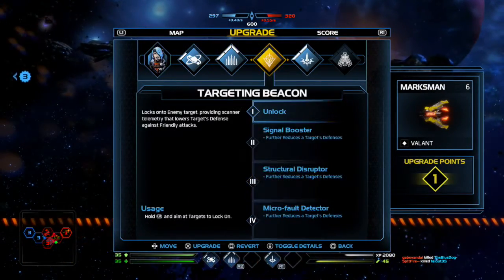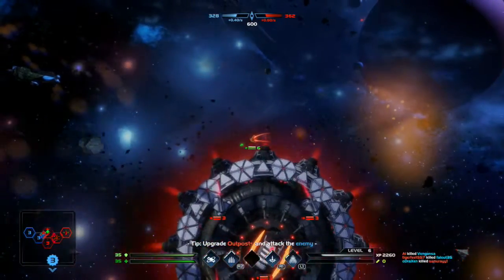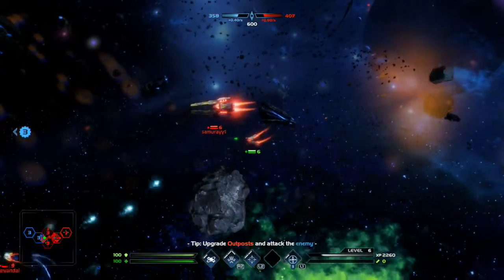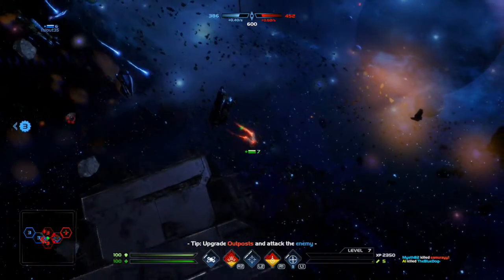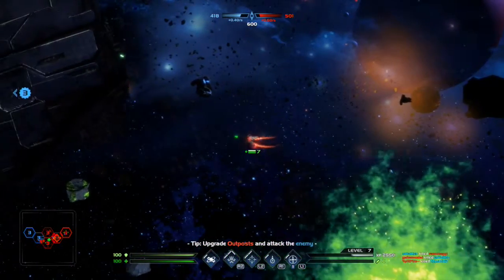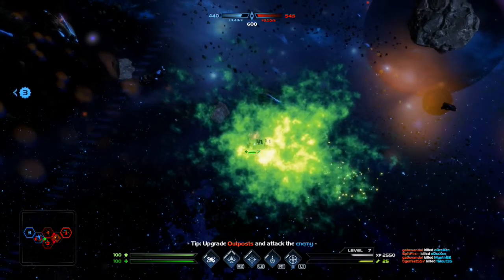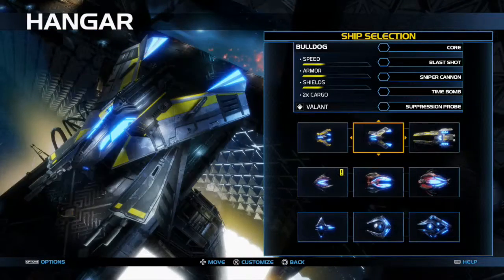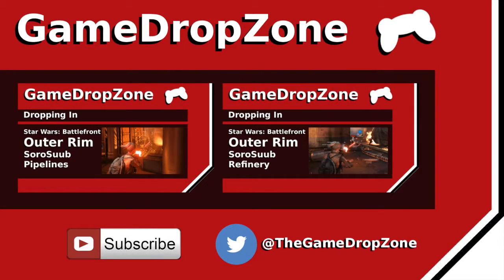Dropping In – Dead Star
Kyle and Matthew take a look at the wonderfully vibrant corner of space inhabited by Dead Star, on the PlayStation 4.